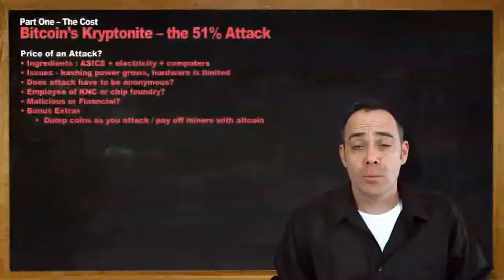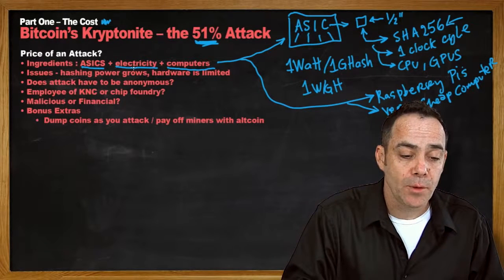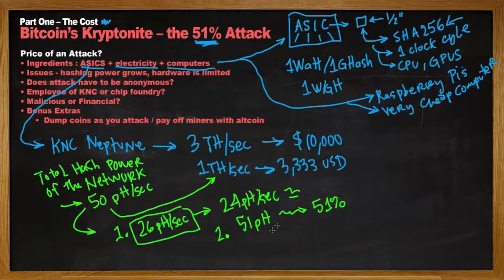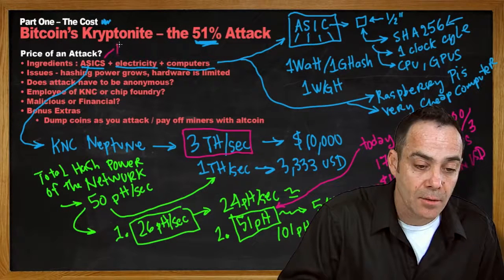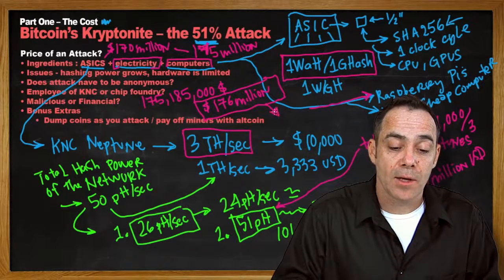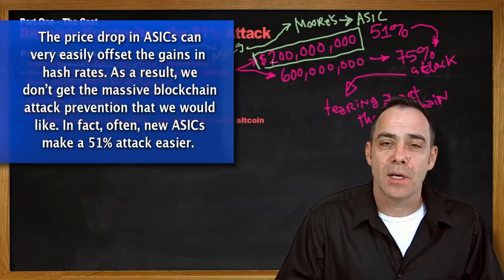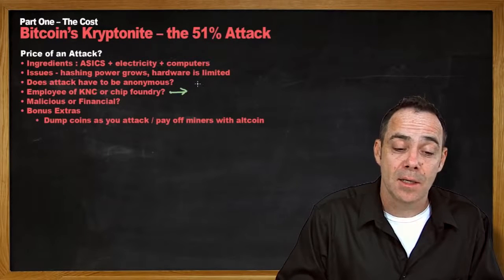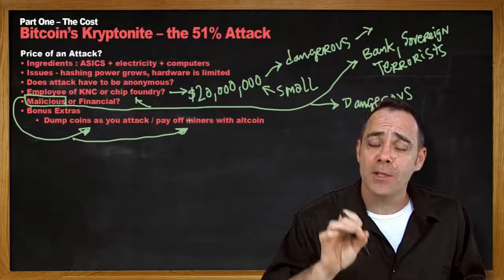Bitcoin 101 - The Nightmare of a 51% Attack - Part 1 - Calculating the Costs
Proof of work is a new technology, and it has amazingly protected Bitcoin for five plus years. Still, there may be no greater point of weakness in Bitcoin. While a 51% attack doesn't appear to offer a lot of financial gain, monetary gain may not be the motive of the attacker. In part one, we go through a cost analysis of the current hardware needed to launch a successful 51% attack to get a better picture how much it might cost. Unfortunately, the numbers are lower than expected, and most of the previously published values come in three to fifty times higher than actuality. In part two we will talk more about what an attacker might be able to do (double spending is not the worse tool at their disposal) and we prod at some possible solutions.

Welcome to WBN's Bitcoin 101 Blackboard Series -- a full beginner to expert course in bitcoin. We hope you enjoy.

For a great introduction to Python watch this 2-hour class

Thanks, WBN